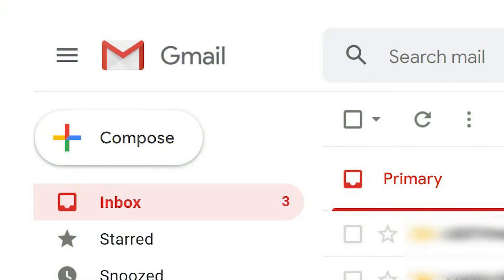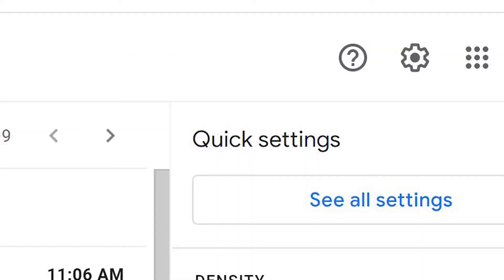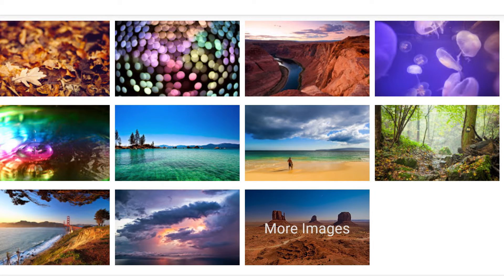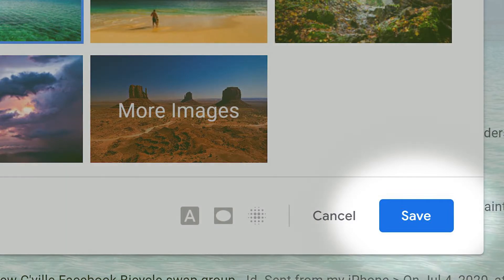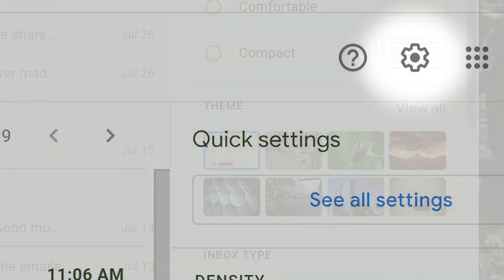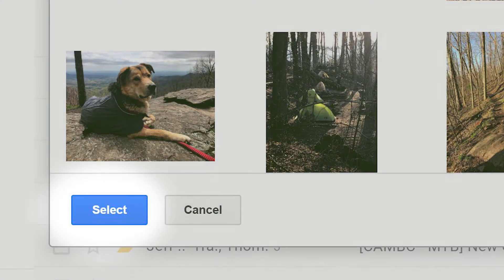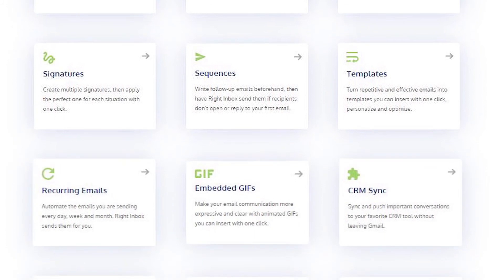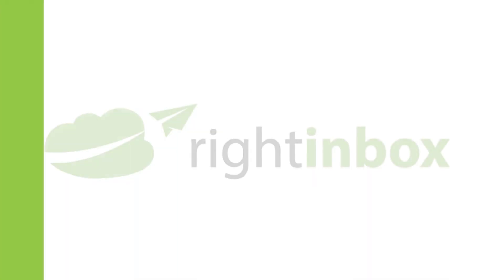How to Change Your Gmail Background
By default, Gmail is gray, white, black, with a splash of red and blue. Hardly the most inspiring of looks is it? In this video we look at two ways you can change the background of your Gmail theme to make it that little more personal.